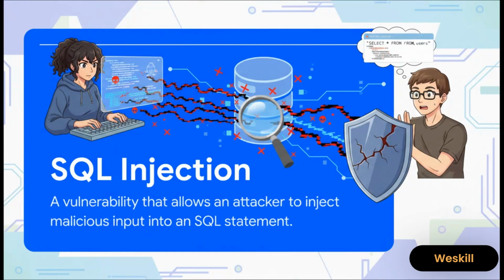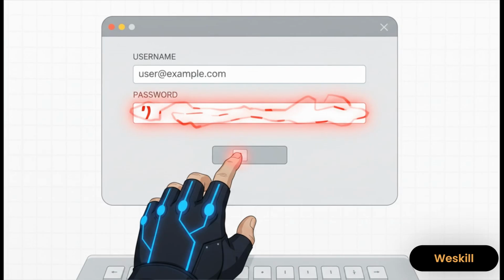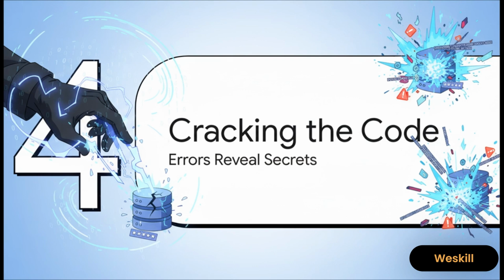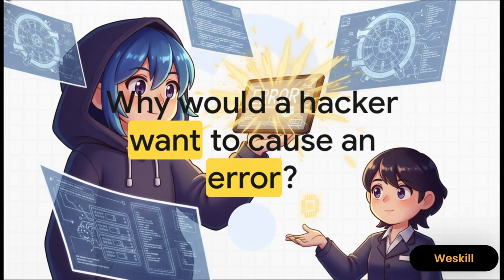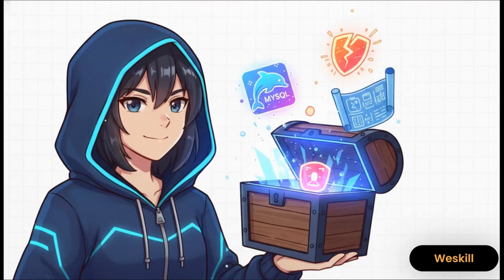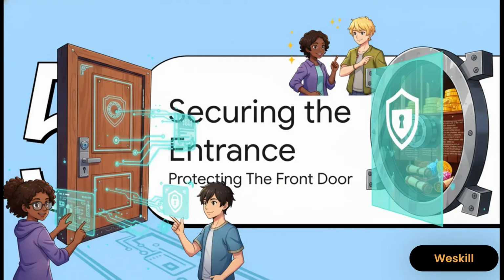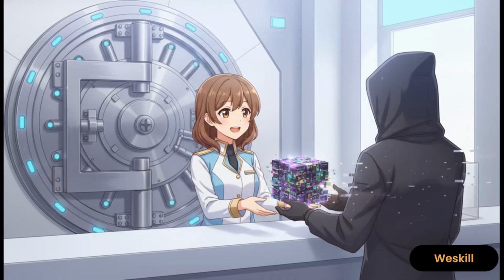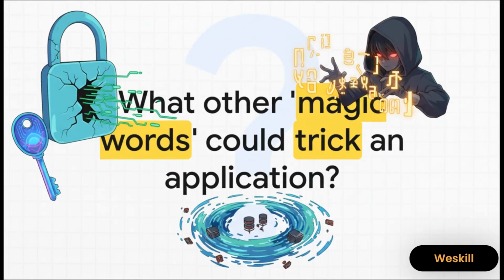L18. The SQL Injection Heist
💉 L18: Input Validation I – SQL Injection (A1) | Types, Risks & Attack Techniques

In this video, L18: Input Validation I – SQL Injection (A1), we explore one of the most critical web application vulnerabilities caused by improper input validation.

SQL Injection (SQLi) allows attackers to insert malicious SQL code into application inputs, exploiting flaws in web applications to access, modify, or delete database data.

📌 Topics covered in this video:

What is SQL Injection (SQLi)?

How SQL Injection targets databases through application vulnerabilities

Common SQL Injection attack types:

Error-based SQL Injection – Extracting database information via error messages

Union-based SQL Injection – Combining malicious queries with legitimate ones

Boolean-based SQL Injection – Inferring data using true/false conditions

Time-based SQL Injection – Using response delays to extract information

This lesson is ideal for cybersecurity students, web security learners, ethical hackers, and developers who want to understand OWASP Top 10 A1 vulnerabilities.

Keywords / Tags:
SQL Injection Explained, SQLi Attack Types, OWASP A1 SQL Injection, Web Application Security, Input Validation Vulnerabilities, Ethical Hacking SQL Injection, Database Attacks